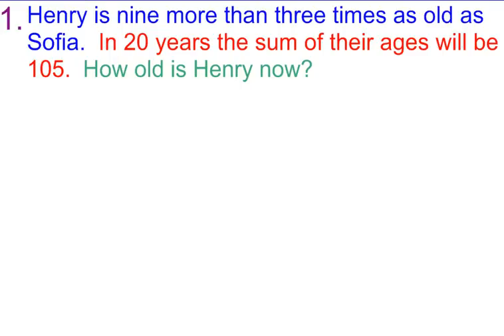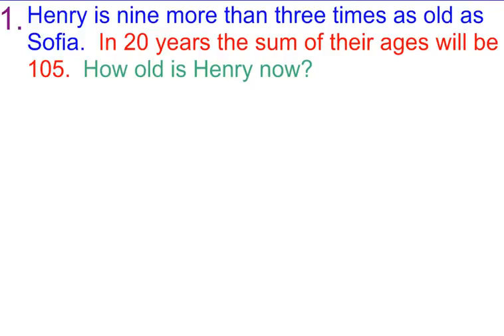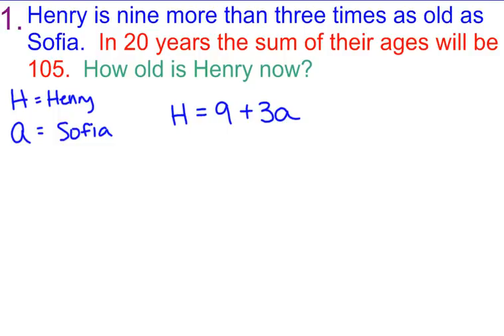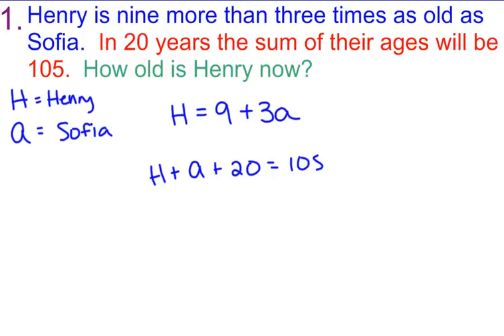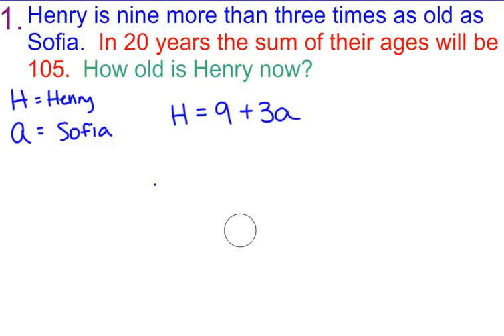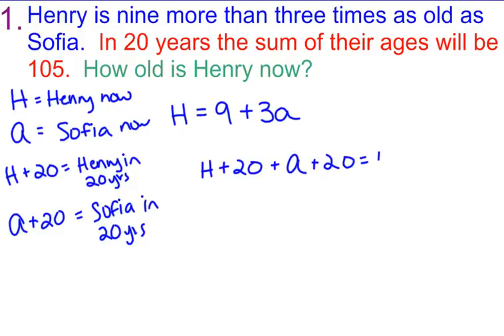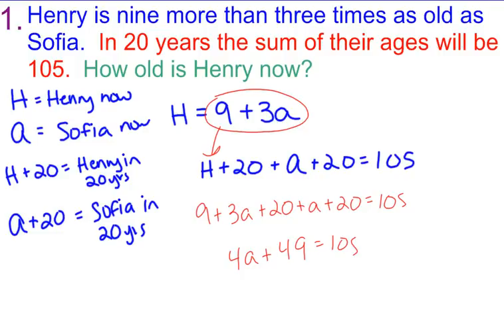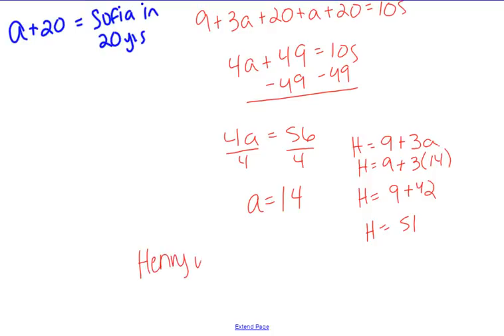3-2I Age Problem